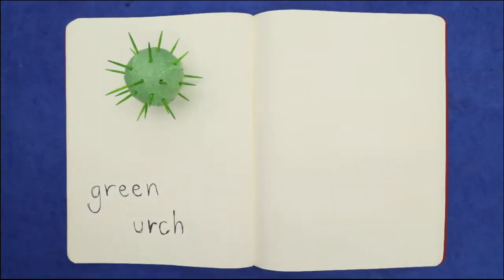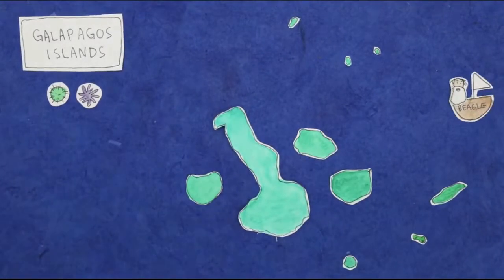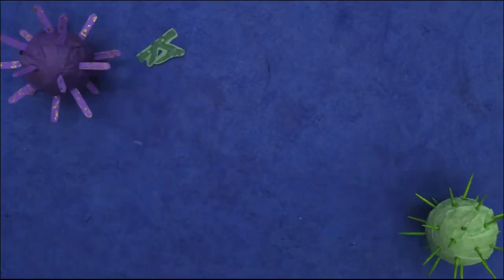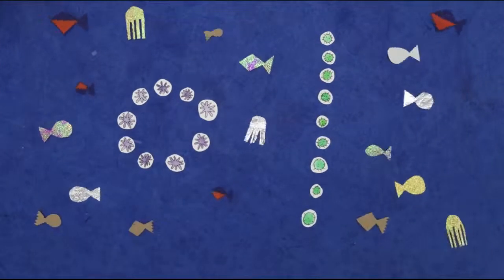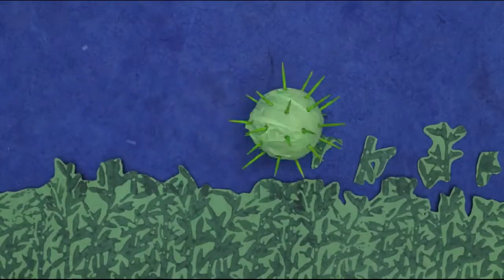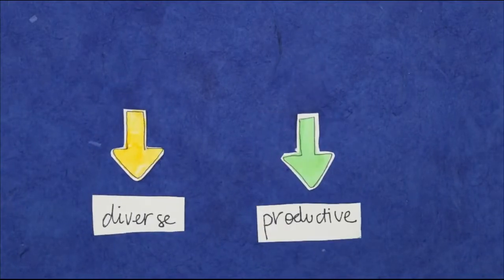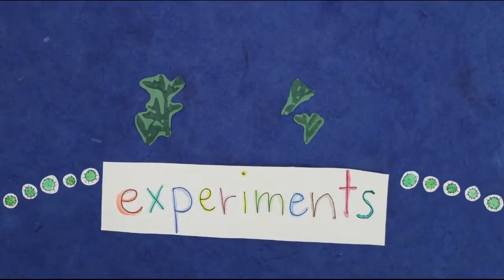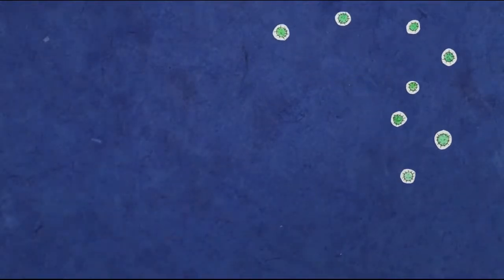A Tale of Two Urchins CreatureCast The New York Times